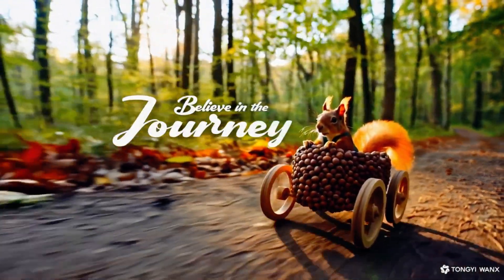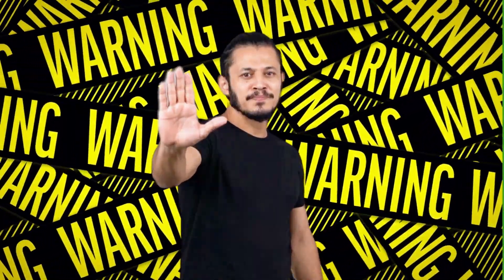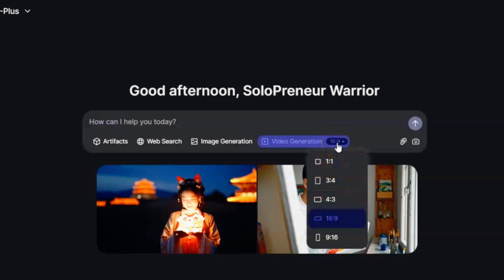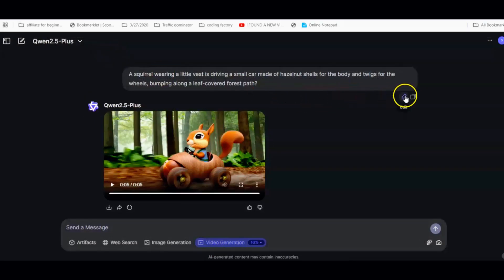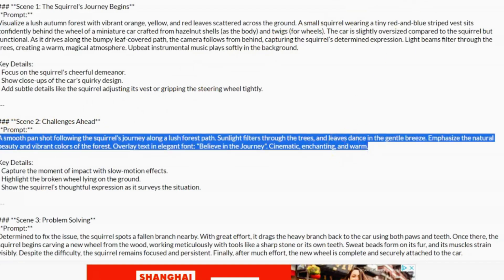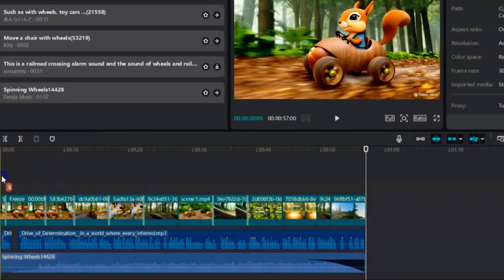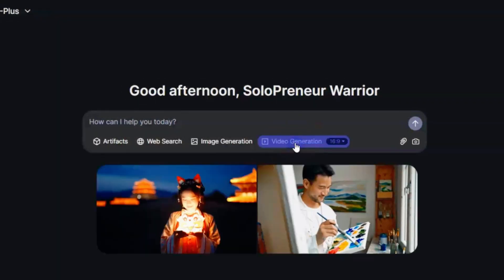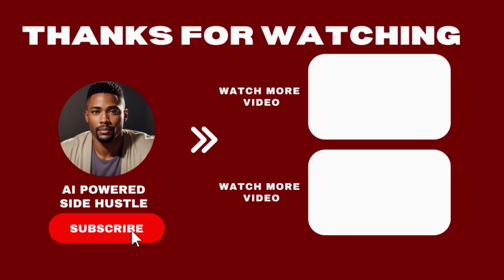Unlimited Free and Open Source Ai Video Generator | Create Stunning Videos Without Limits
In this video, I’ll show you how to use Qwen2.5, an AI tool created by Alibaba, to make unlimited AI videos quickly and easily. You don’t need special software, you don’t need a fancy computer, and you definitely don’t need to open your wallet. Sound exciting? Let’s get started!

AI videos are everywhere right now—and for good reason. They grab your viewers’ attention, look super professional, and they can even go viral on platforms like YouTube and TikTok. Maybe you run a faceless YouTube channel, or you’re planning to launch one soon, and you want your visuals to stand out. Using AI to generate videos can give you that professional edge without spending tons of money on filming equipment or stock footage. The problem is, most AI video generators that call themselves “free” still limit you to just a few creations per day before they make you pay. But that’s not the case with Qwen2.5! In this tutorial, I’ll show you step by step how to create as many AI videos as you want without any hidden fees or restrictions.

Qwen2.5 is an AI platform from Alibaba. You might have heard of other AI tools that can create text, art, or even code. Qwen2.5 can do all of these including, generating videos and it does this so well that I’ve been consistently impressed with how realistic and smooth the results look—sometimes even better than paid tools! Whether you’re aiming for a realistic scene like a panda strolling through an orchard or something more creative like a neon cityscape in a futuristic world, Qwen Ai can handle it.

FREE And Open Source UNLIMITED AI Video Generator,Generate Unlimited AI Images for FREE,FREE and Unlimited Text-To-Video AI is Here! 🙏 Full Tutorials,Make Unlimited FREE AI Videos with Open Source Text-to-Video , The BEST open-source AI video generator is here (beats Runway Gen3),I Tried 50+ AI Video Generators | TOP 7 Free text To Video,Free LLM that beats DeepSeek… can also generate videos!?,Unlimited AI Video Generation - No credits, no restrictions [Completely free unlike Runway.